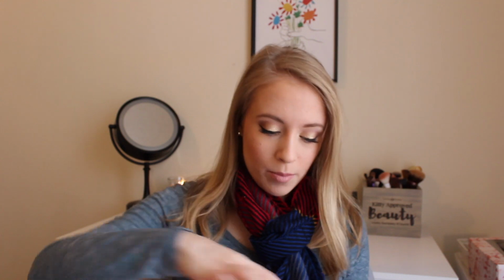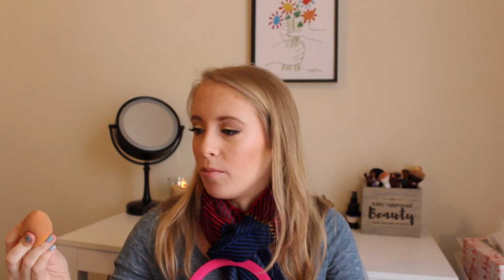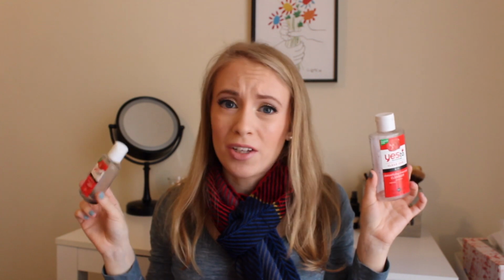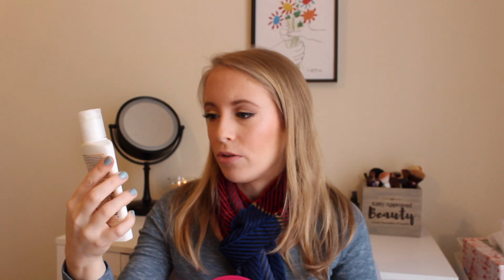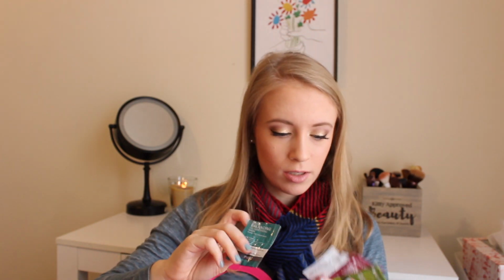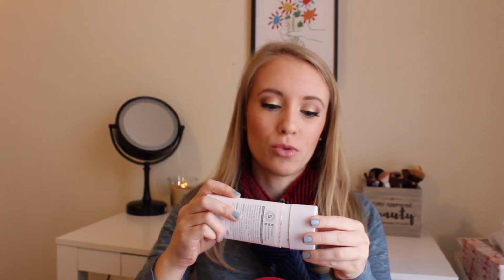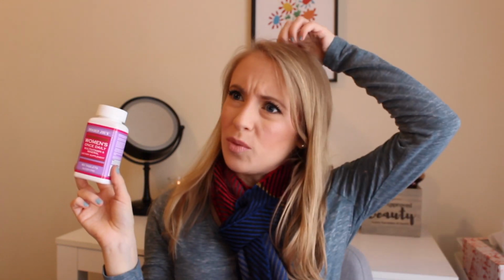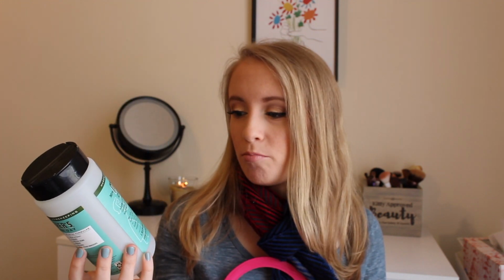EMPTIES | Products I've Used Up + Reviews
Reviewing my empties from the past few months! These are the products I've used up, including makeup, skincare, hair/body care, and household products.

TIMESTAMPS:
Makeup- 0:52
Skincare- 6:13
Hair & Body Care- 13:00
Vitamins/supplements- 17:10
Household Items- 19:57

► Products Used/Mentioned:
-Wet n Wild Illumi-Naughty Highlighting & Concealing Pen in I-vory Into You

-ELF Tone Correcting Powder

-Wet n Wild MegaLength Mascara

-ELF Shine Eraser Blotting Sheets

-Ardell Demi 120 lashes

-Yes to Tomatoes Clear Skin Acne Detoxifying Charcoal Cleanser

-Pacifica Kale Detox Deep Cleansing Face Wash

-Dickinson's Witch Hazel

-Paula's Choice Clear Anti-Redness Exfoliating Solution

-Earth Science Almond Aloe Moisturizer
(Logical Harmony GREY AREA brand- may not be Cruelty-Free)

-Derma E Evenly Radiant Dark Circle Eye Cream

-Ulta Beauty Cooling Aloe Vera Refreshing Gel Eye Mask

Earth Sourced Perfectly Natural Cleansing Gel, Skin Balancing Oil Absorbing Mask, Moisture Boost Hydrating Treatment Cream, Gentle Touch Makeup Remover, Skin Recovery Replenishing Moisturizer, Skin Recovery Hydrating Treatment Mask, Earth Sourced Purely Natural Refreshing Toner

-Disney H2O+ Blushing Orange Shampoo & Conditioner
(Logical Harmony PENDING BRAND- may or may not be cruelty-free)

-Schmidt's Rose + Vanilla Deodorant

-Schmidt's Fragrance Free Deodorant

-Trader Joe's Women's Once Daily Multivitamins

-Ovega-3 Supplements

-Clear Conscience Contact Solution

-ECOS Wave Dishwasher Gel

-Mrs. Meyer's Clean Day Basil Laundry Scent Booster

► About Me:
Hi there! Welcome to Kitty Approved Beauty. My name is Sarah. Kitty Approved Beauty actually started out as a blog in 2014, and after realizing how much I love talking about makeup, I decided to start a YouTube channel. My videos are all about beauty and makeup, with a little random lifestyle fun sprinkled in. I do my best to only purchase products that are cruelty-free (more info on that below, if you're curious!) But really, I want this to simply be a positive, fun, supportive community where we can all be shamelessly in love with makeup, together! Thank you so much for joining me, and if you're new here, I hope you'll leave a comment introducing yourself!

All products were purchased with my own money and all opinions expressed are my own, honest opinions. I occasionally accept PR products from companies, but I’ll always let you know if any products I mentioned were sent to me. That means if you purchase a product using those links, I’ll receive a small commission which will greatly support my channel - but of course you are under no obligation to use those links if you choose not to!